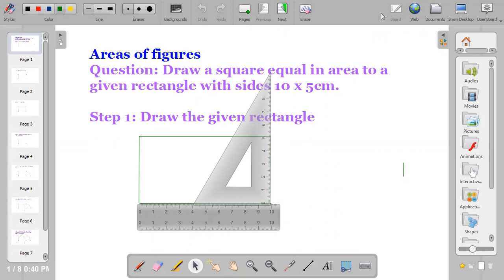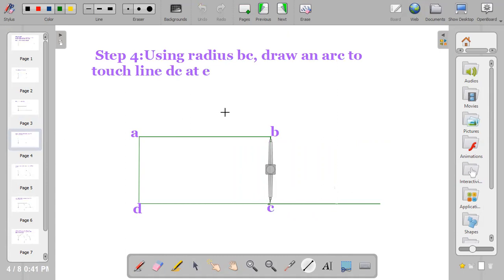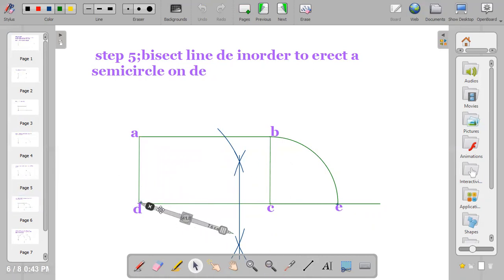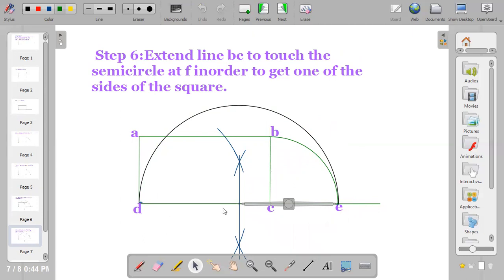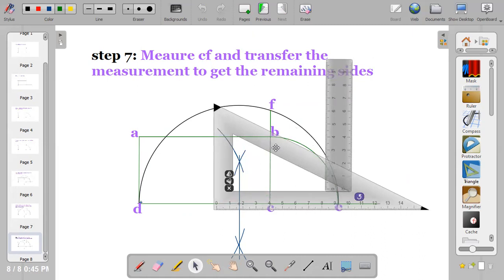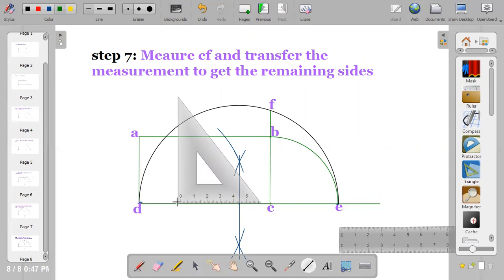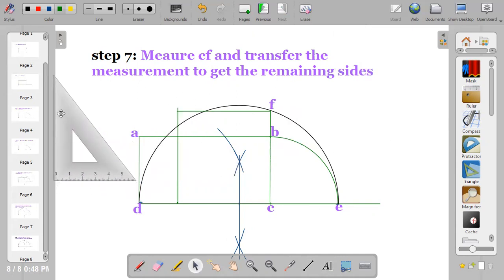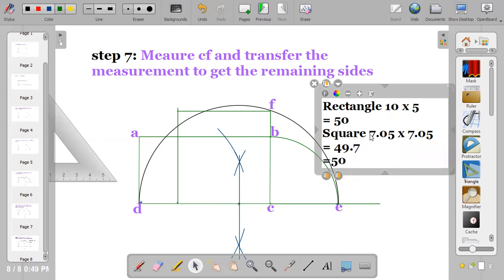Square equal in area to a given rectangle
How to construct a square equal in area to a given rectangle